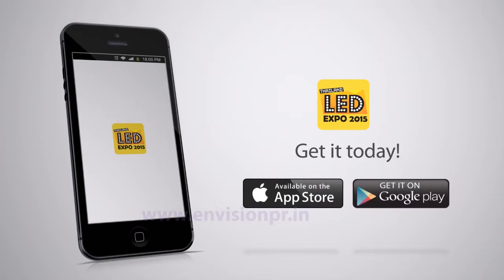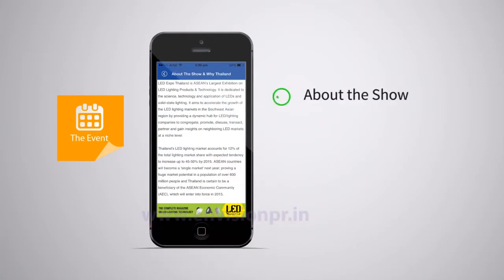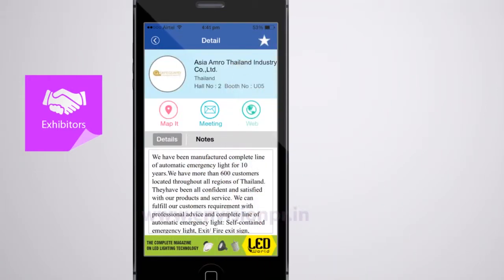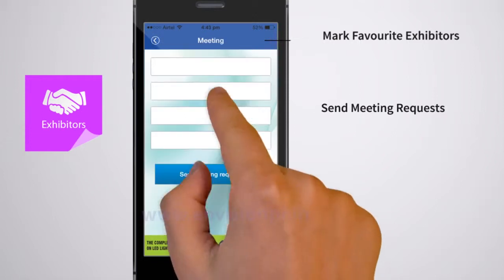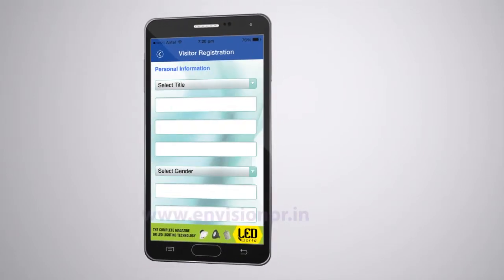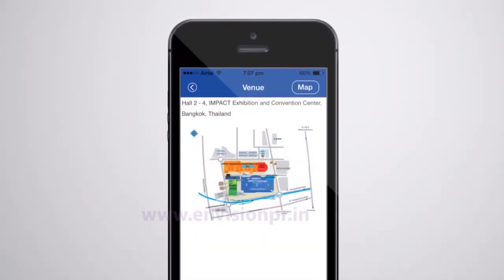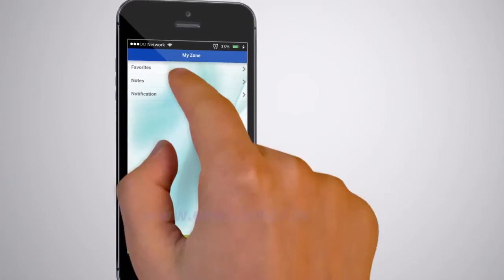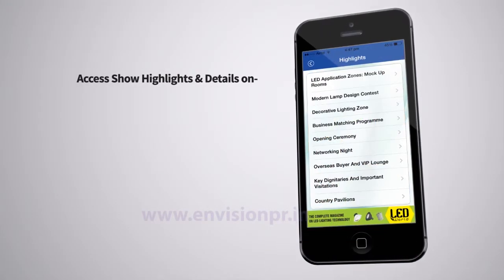LED Expo Thailand, 2015 App - Launch film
A launch video to showcase the App developed for LED Expo Thailand 2015. The App provides an easy way to register, browse the information, fix meetings and much more for the visitors & exhibitors